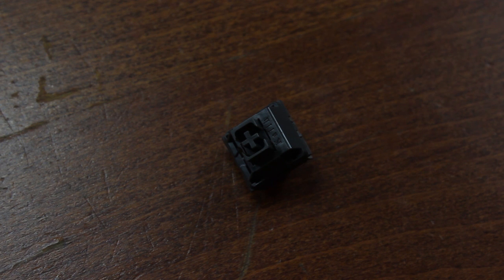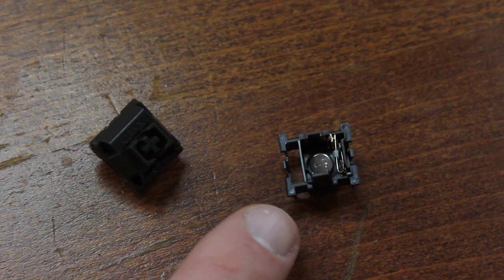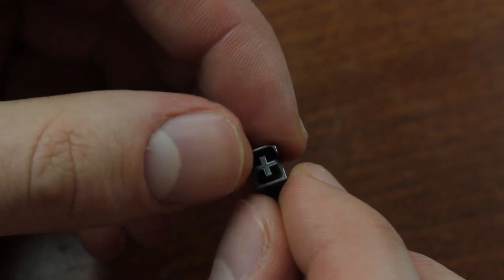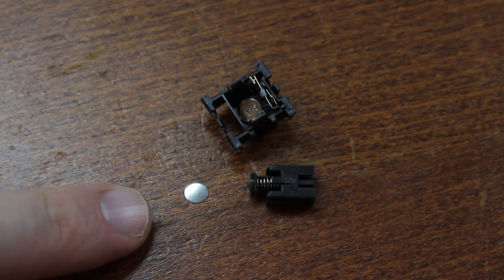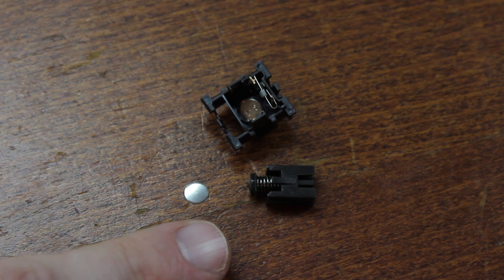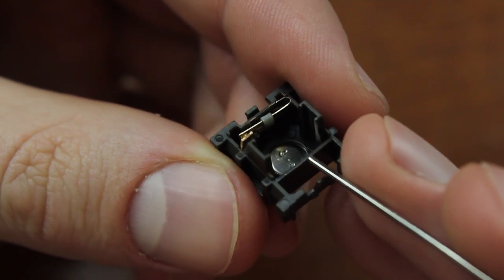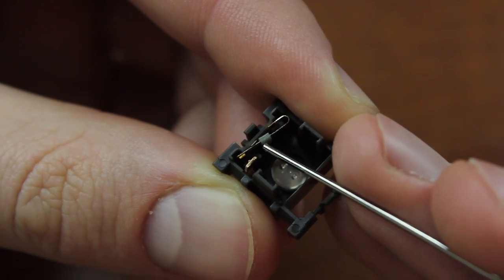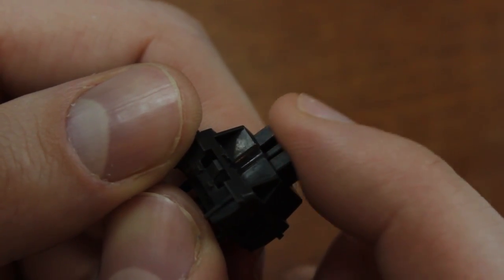Teardown - Novelkeys Cream Clickie switches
Today we look at a new, very interesting switch design by Novelkeys; the Cream Clickie! This switch uses a plate spring to create a clicky switch, but is otherwise almost entirely linear. Hope you enjoy the video!